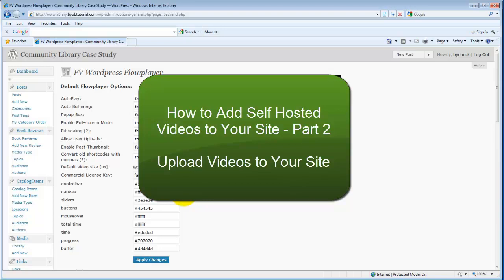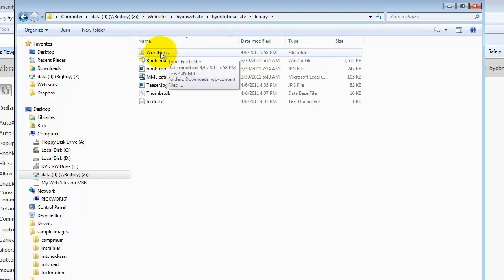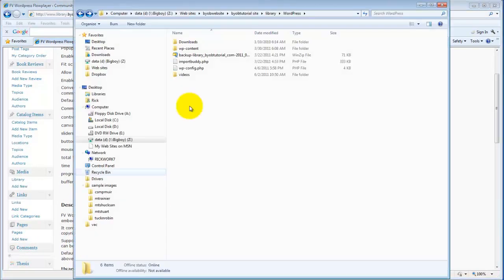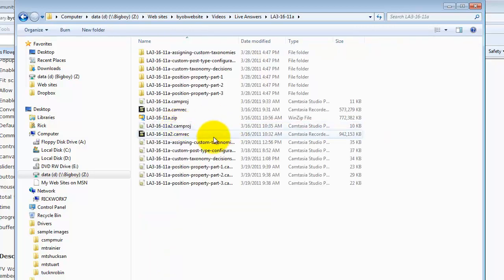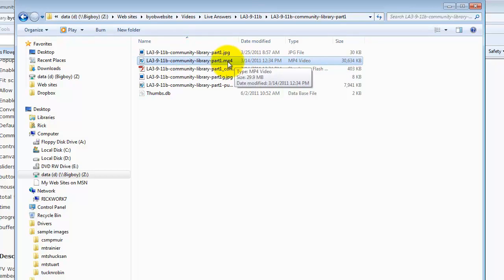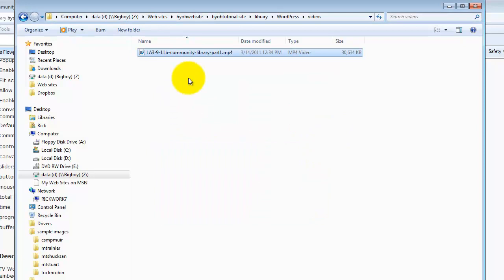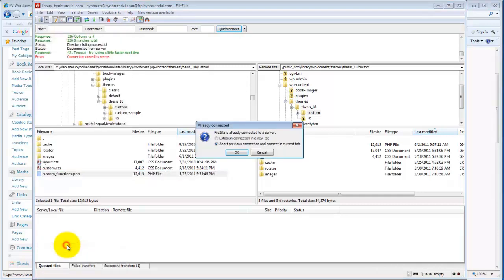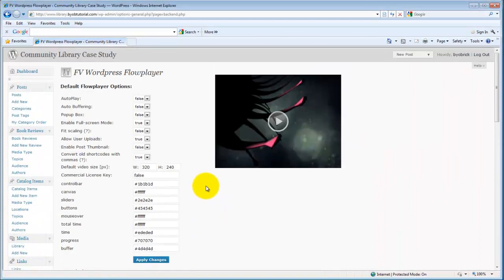How to Upload Videos to Your WordPress Site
Video Transcript

And what we're going to do is we're going to upload our videos to our site using Filezilla. So if you are a regular participant here and have gone through some of my early customizing video videos, you will notice or you will see that or you'll know that I have a system for setting up local copies of remote files. And so, in particular, in this case, I have this directory called library which is where I keep my Community Library Website files. And inside of that, you'll recognize the WordPress which is where the WordPress files actually reside. And then I have downloads and wp content and this is where everything else is generally. But what we're going to do here is on the same level as wp content, we are going to create a new directory or folder called video. I think it's videos, let's just make sure. Yes, videos. Okay, we've created this directory here and now I want to move some videos into this because it's blank at the moment.

So I'm going to do that... let's see, so I'm going to that from my video. Oh no, not transcriptions from my video section on my other site. And let's see, that's in Live Answers and I should have inquired because what I really want is the very first videos for the Community Library site. Here it is, perfect. Community Library Part 1 and so, I'm going to copy the video. In this case, it's an mp4 video. You can use mp4 flv and the h264...I think that's what it's called. I think you can also use a .mov file but I'm not absolutely sure of that.

So then we go back to tutorial sites, library, WordPress and then videos and I'm going to paste that video there. So now, I have my video here and this video is actually... has a frame width of 800 by 600. That's going to be a useful thing to know when we go to set this up. And so, then the next thing we've got to do, now that we've got a video there is open up our site in Filezilla and go all the way to the top level of the site. So that... I'm just going to actually reload library.

Okay now, you can see My New Videos folder here on my local installation. And if we open it, it says "Failed to retrieve directory listing" and that's because there's nothing over here. So let's just go ahead and upload that to the site. It's going to take a couple of moments because this is actually... the file itself is not small. But once we have it there... actually, we'll go ahead and let this upload and we'll look at our settings now while that's uploading.